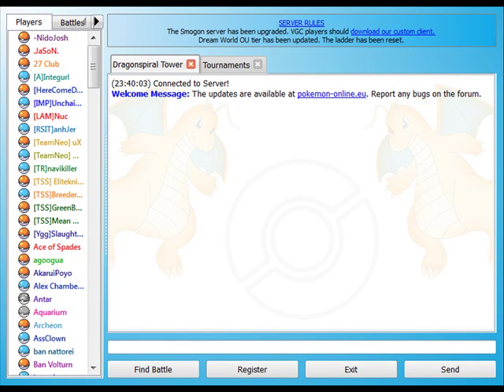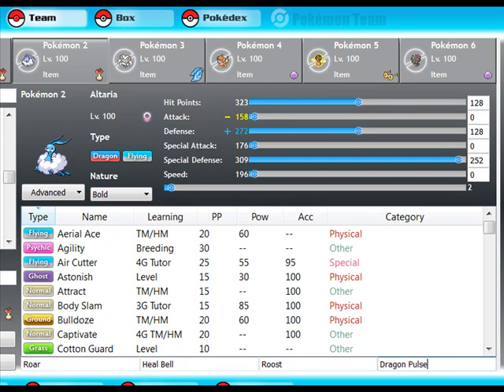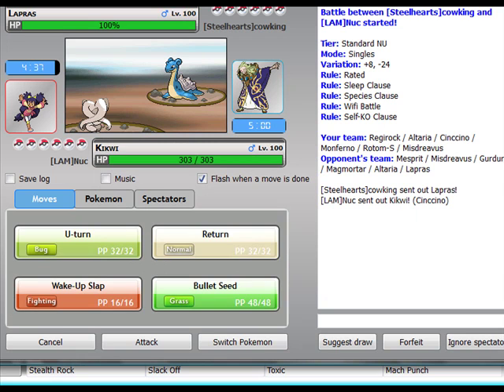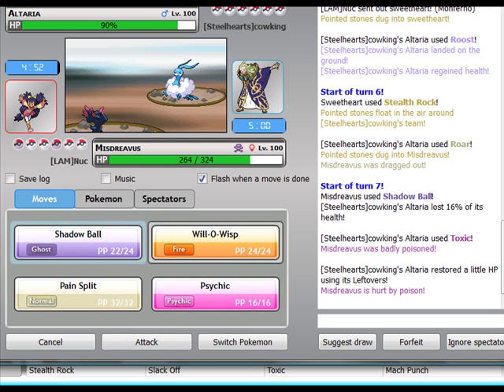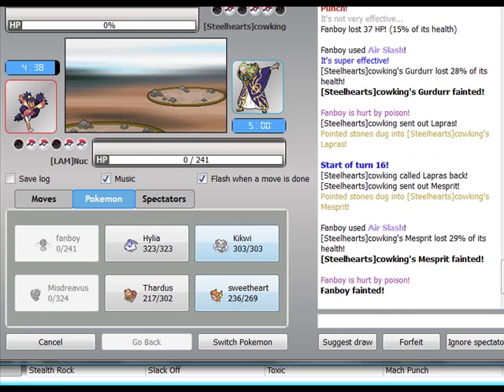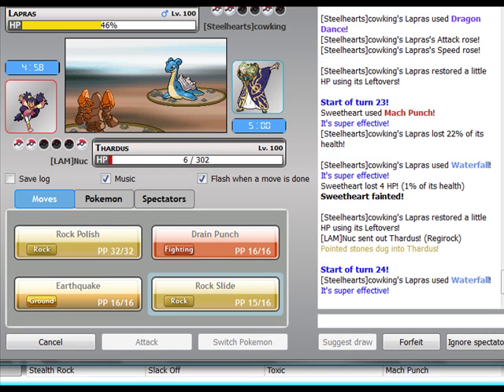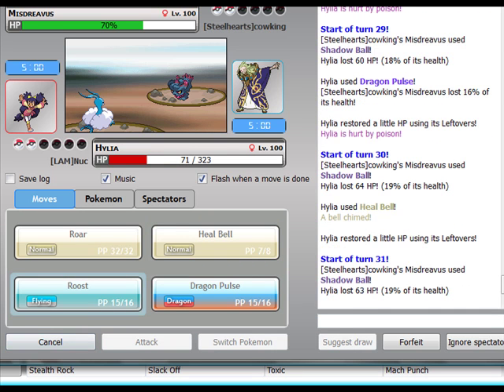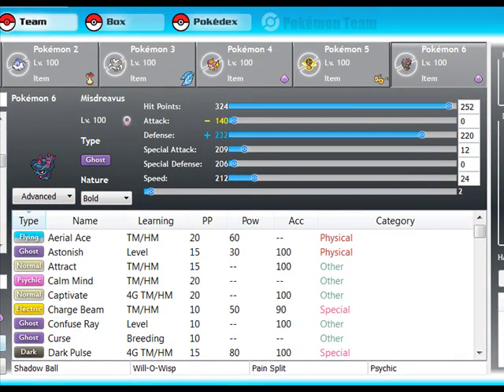Let's Pokemon Online Battle #1 - Paralyzation station (NU)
I've always been into competitive Pokemon battling (as you may have seen back in my 4th gen battles, or even in some videos where I'll talk about it), & I've always wanted to show that on my channel here a bit more, so here we are.
Starting off is an NU tier match, where the Never Used things lie. I mostly play NU nowadays, but I'll definitely be playing other tiers like UU & RU for later videos.

These'll most likely be posted over the weekend for now on. & also skipping over until I find a match. Since this is the first one I decided not to. Natu.